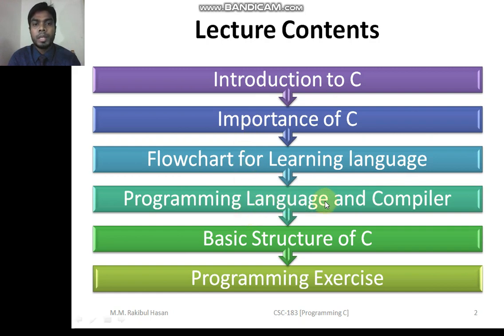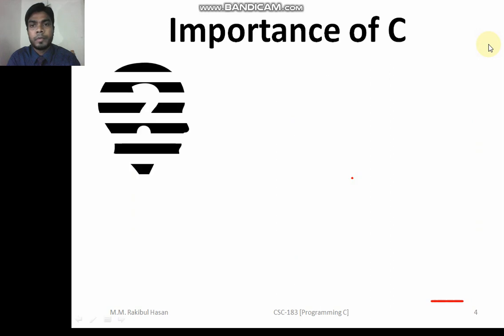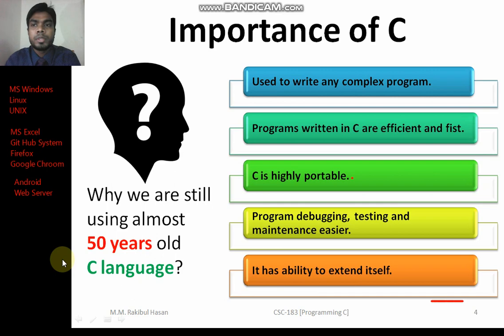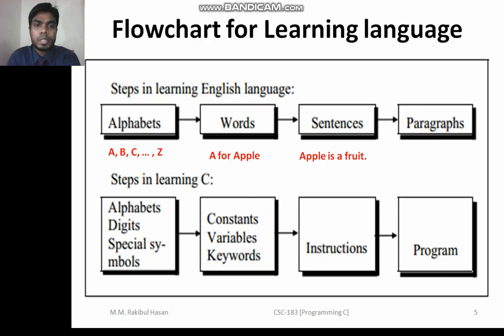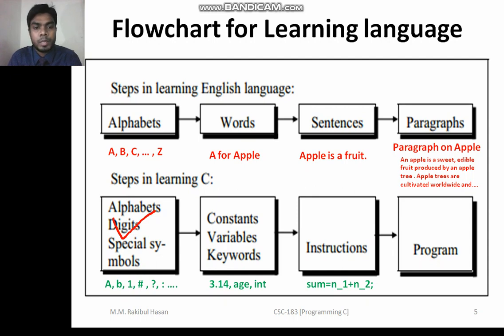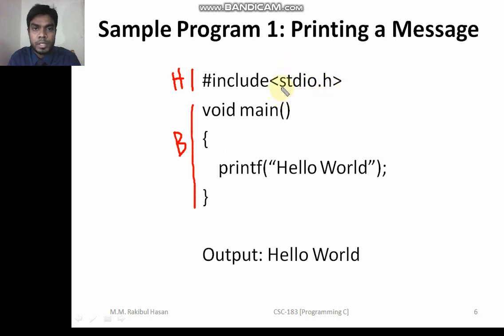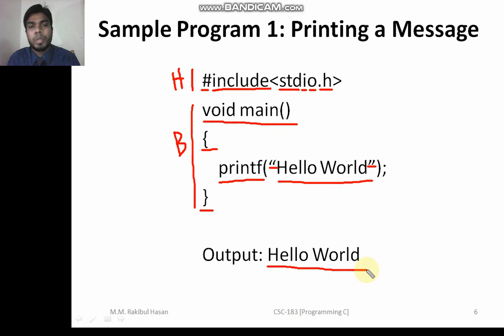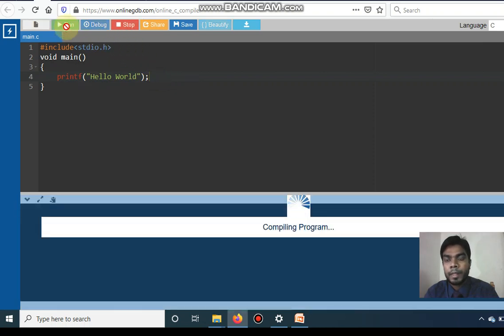1.1 Overview of C: Introduction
Lecture 1.1                                                                                                                                                               Topic: Overview of C: Introduction

Presented By

M.M. Rakibul Hasan                                                                                                                                             Faculty, CSE, IUBAT